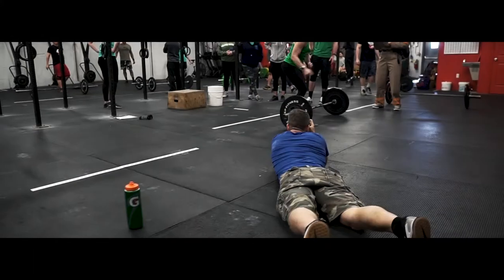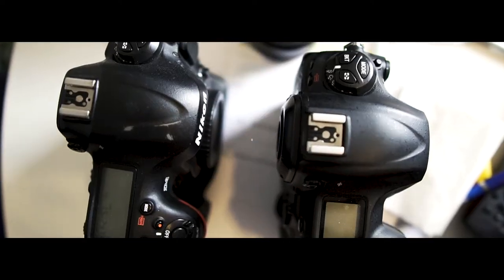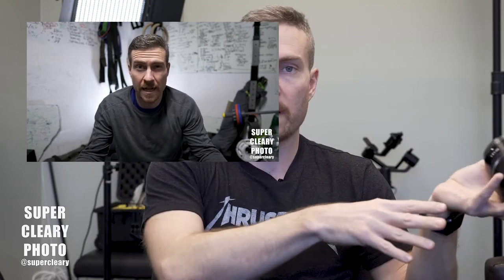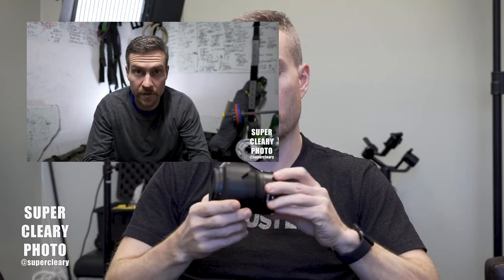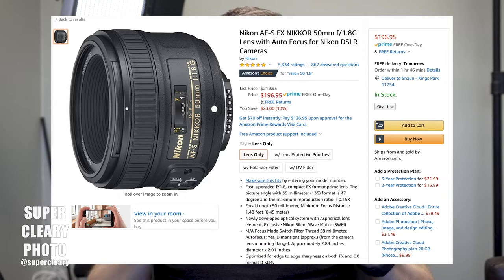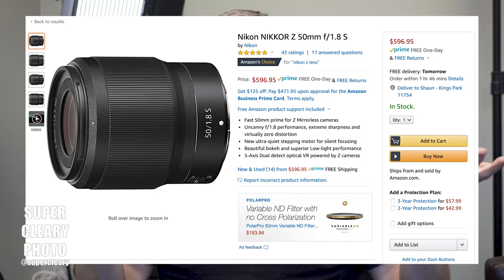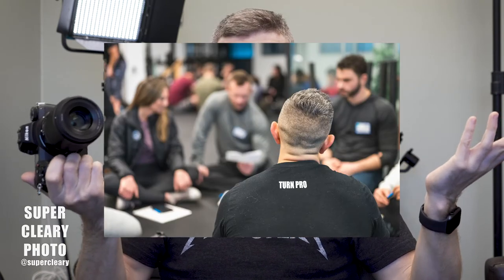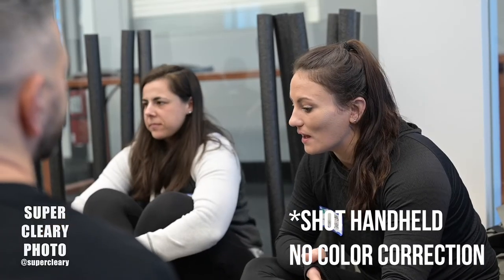Nikon 50 1.8 S lens for the Nikon Z6 / Z7 | Go To Starter Lens for Nikon Mirrorless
If anything in this video helped you, please use the links below to shop for gear!  It helps make this channel possible and you were going to buy stuff anyway.

Photo Setup
Nikon D4
Tamron 24-70
Nikon 70-200
Nikon 60mm
Sigma 50 1.4
Sigma 35 1.4
Sigma 15 2.8
Nikon 85 1.8